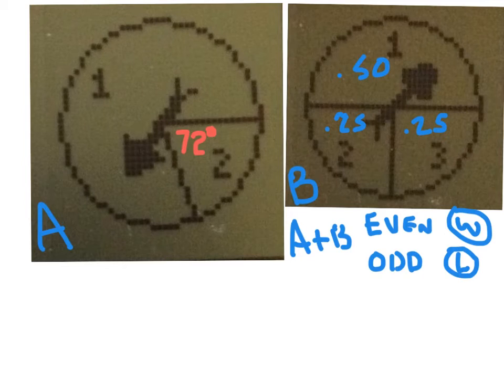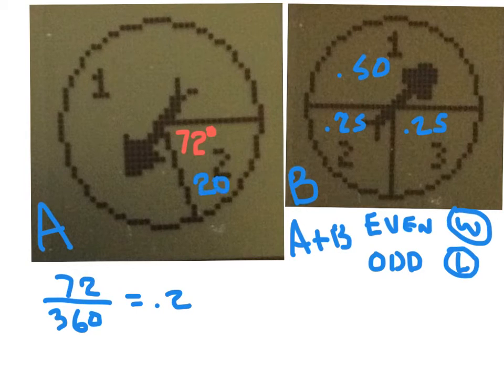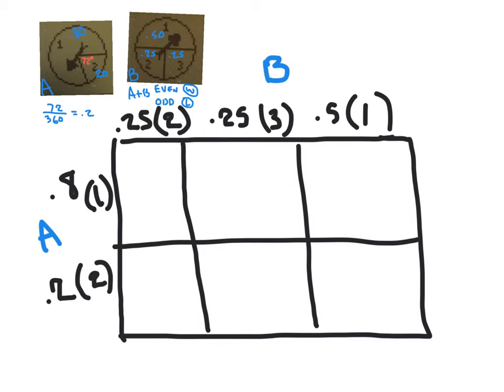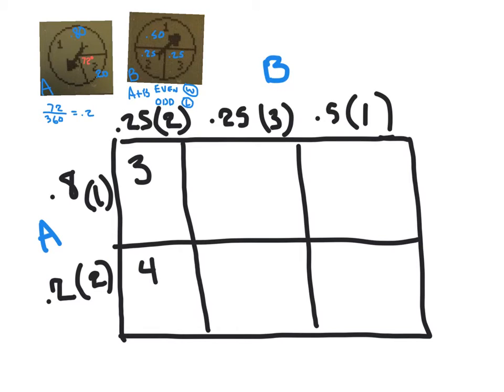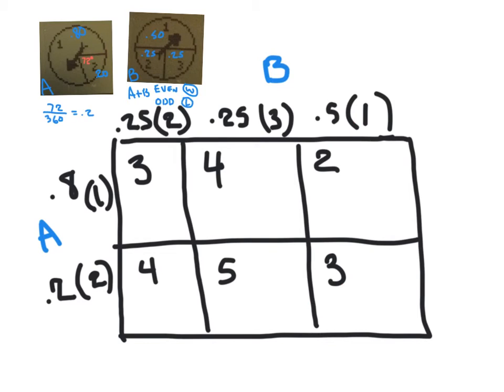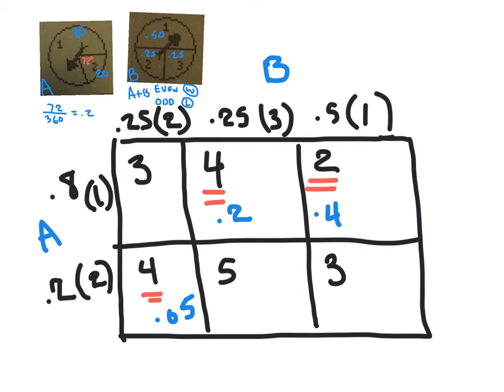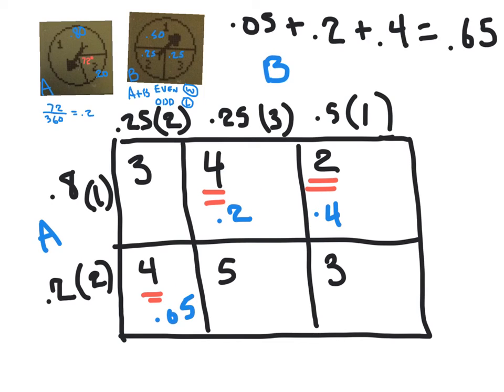course 2 thanksgiving #1